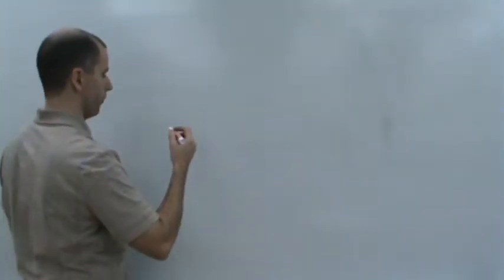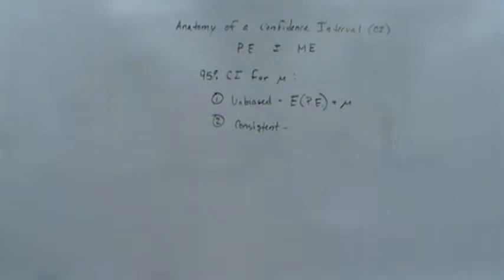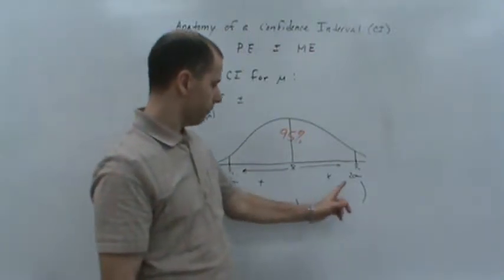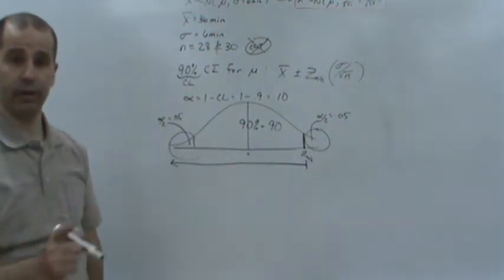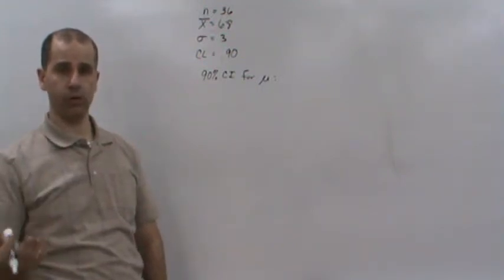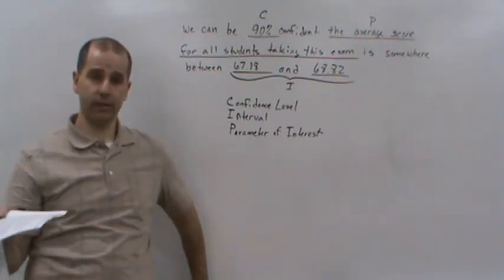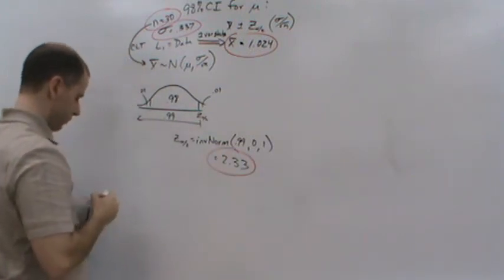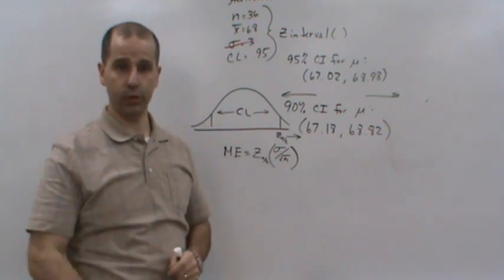StatLecture Sec. 8.1 & 8.2 Part 1 - Introduction & Confidence Intervals For the Mean - Sigma Is Know